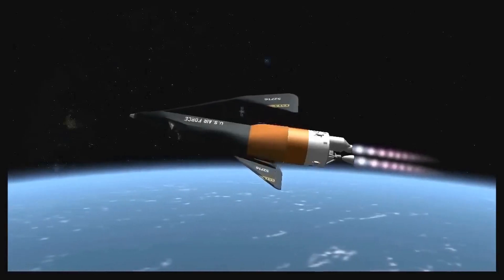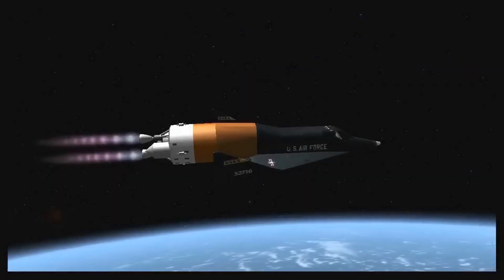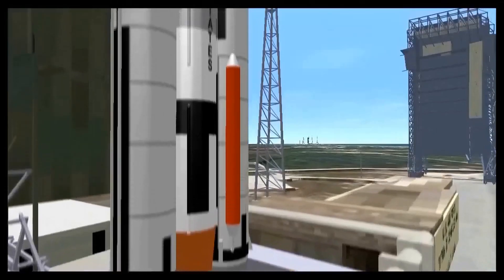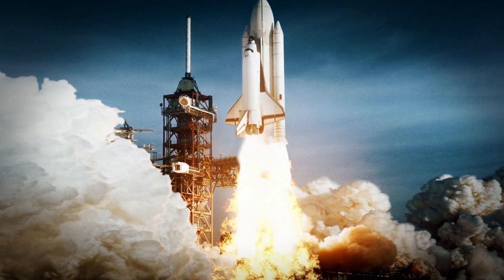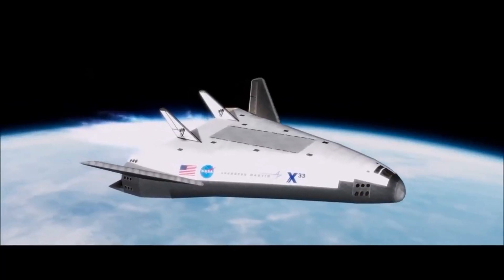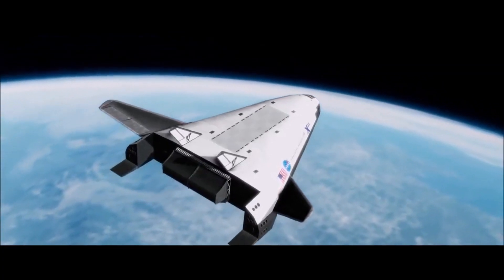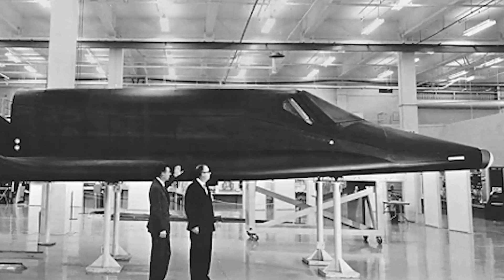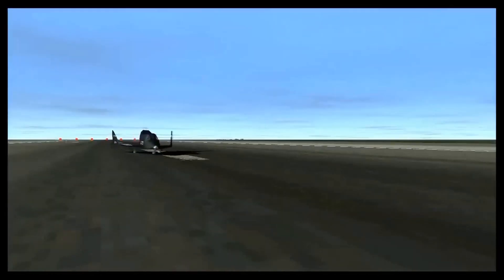Chasing the Dream of Spaceflight: The Boeing X-20 Dyna-Soar's Legacy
The Boeing X-20 Dyna-Soar was a remarkable experimental spaceplane that was developed by the United States Air Force in the late 1950s and early 1960s. The project aimed to create a vehicle that could be launched into space on top of a rocket, orbit the Earth, and then re-enter the atmosphere and glide to a landing. Although the X-20 Dyna-Soar never made it into space, it was a significant milestone in the history of space exploration, representing an impressive achievement of engineering.